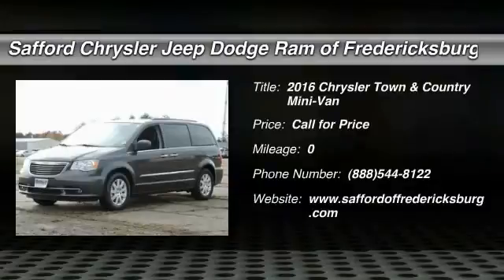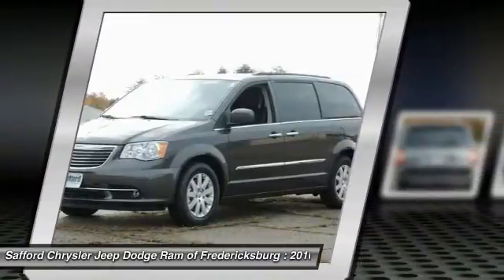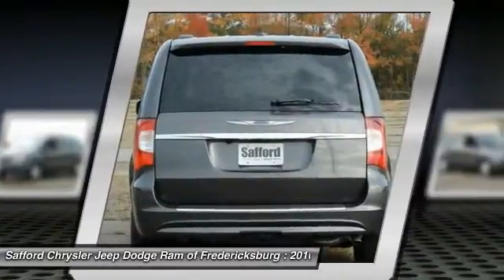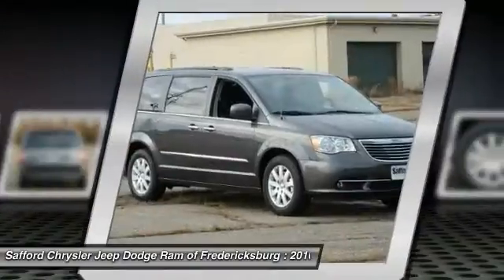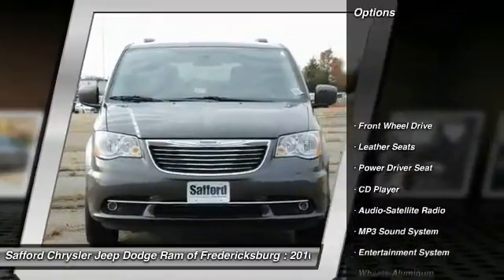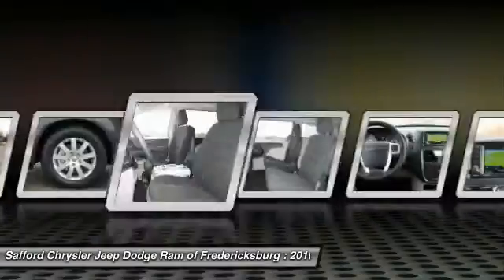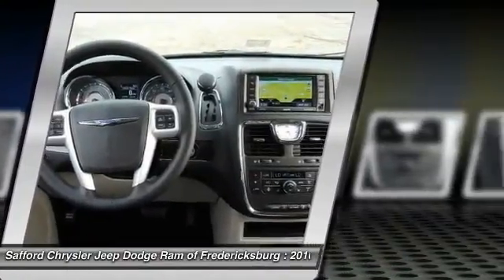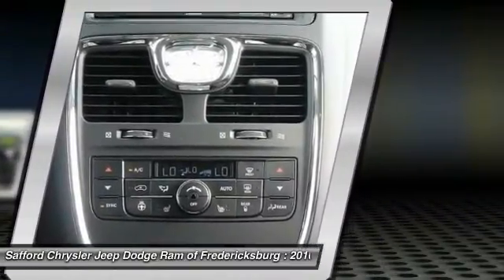2016 Chrysler Town & Country Fredericksburg VA GR111716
2016 Chrysler Town & Country Touring

This 2016 Chrysler TOWN & COUNTRY Touring  will sell fast!! SAVE MONEY AT THE PUMPS KNOWING THIS CHRYSLER GETS 17.0 MPG CITY AND 25.0 MPG HWY *Please let us help you with Finding the ideal New, Used, or Certified vehicle, - Getting the best prices and incentives available and  Explaining purchase, lease, and financing options.* *Safford Automotive prides itself in exceeding all customer expectations! The next step? Give us a call to confirm availability and schedule a hassle free test drive!